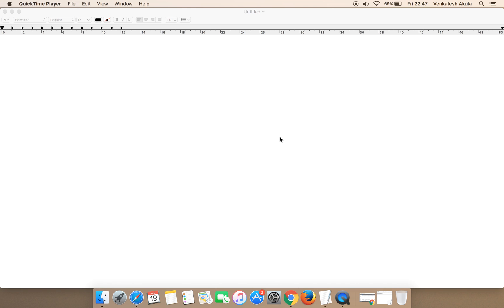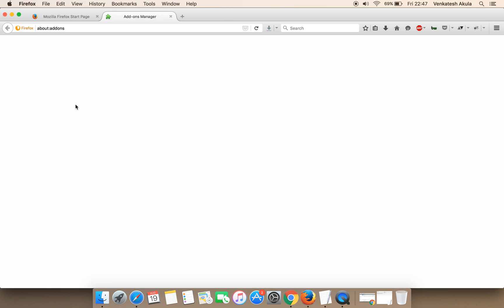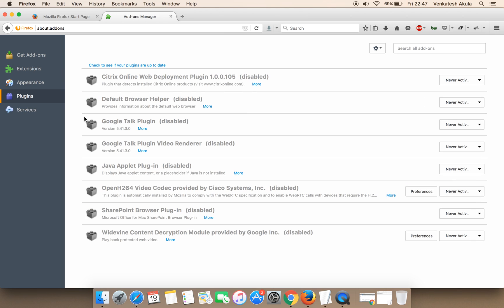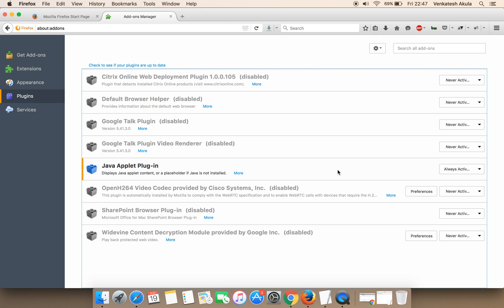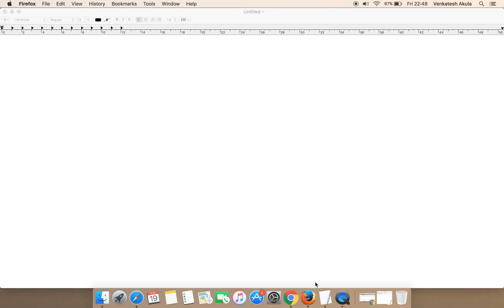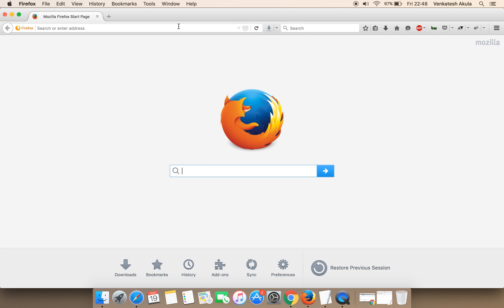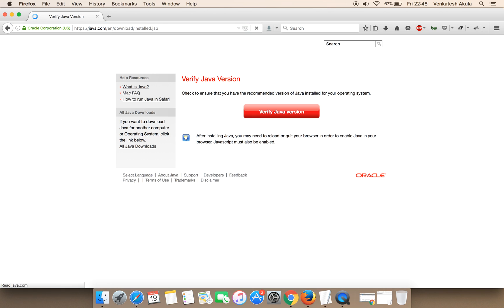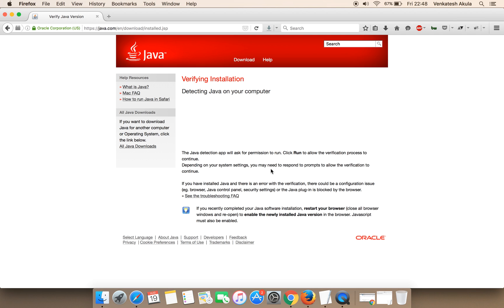3 Simple Steps to enable JAVA plugin in Firefox browser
If you still want it you should download the ESR (Extended Support Release) of Firefox 52

3 simple steps to enable Java plugin in Firefox browser.
Steps:
1. Open Firefox browser
2. Tools - Add ons
3. In left side bar click on 'Plugins'
4. Java Applet Plug-in - Always activate